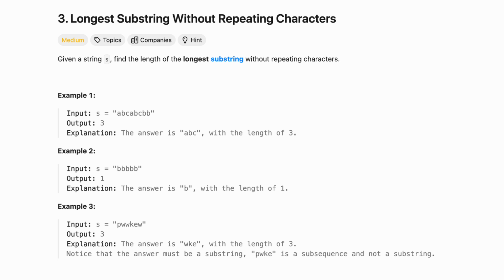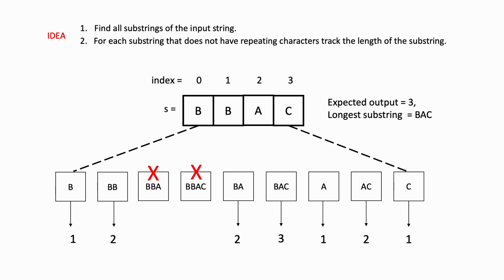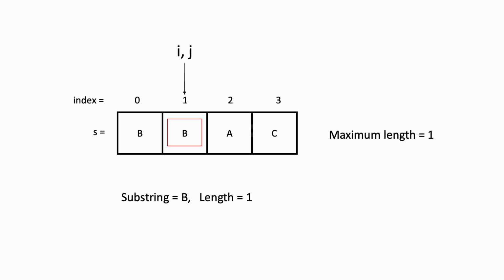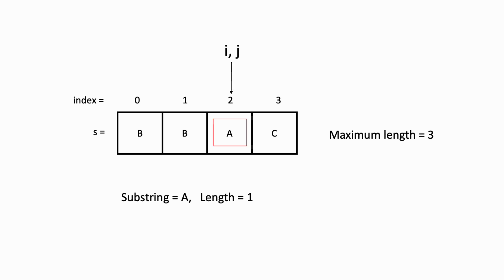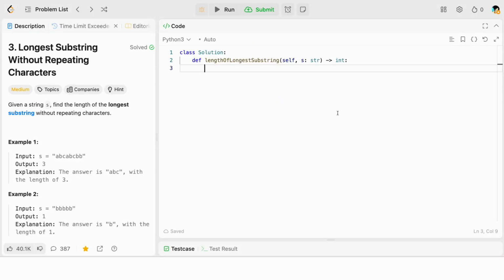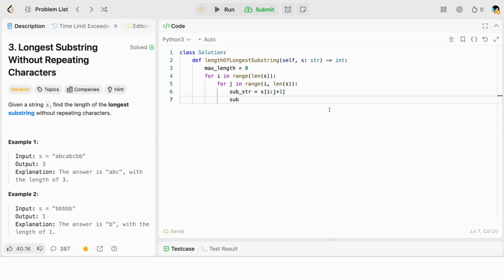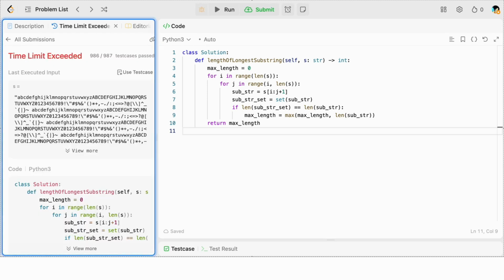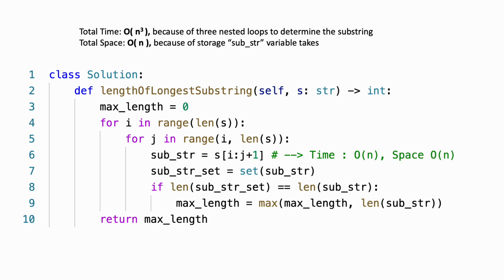3. Longest Substring Without Repeating Characters | Part-1: Brute Force Approach - All Substring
3. Longest Substring Without Repeating Characters [Medium]

Video Chapters:
00:00: Video Content Intro
0:16: Question Understanding
0:39: Solution think through
3:34: Solution Visualization
3:21: Solution Code
4:33: Time & Space Complexity Analysis

Solution: Brute Force - All Substring.
1. We use nested loops to generate all possible substrings of the input string.
2. For each substring, we check if it contains all unique characters by comparing its length with the length of its set (which removes duplicates).
3. If a substring with all unique characters is found and it's longer than the current max_length, we update max_length and longest_substring.
4. Finally, we return both the length of the longest substring and the substring itself.

Complexity Analysis:
Time: O(n^3)
Space: O(1)